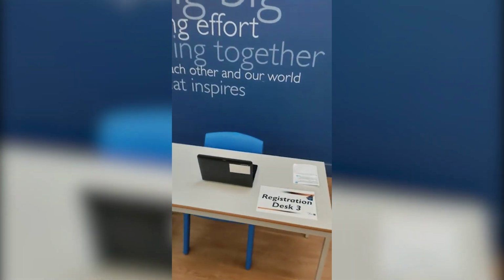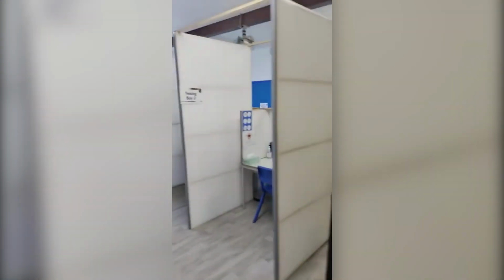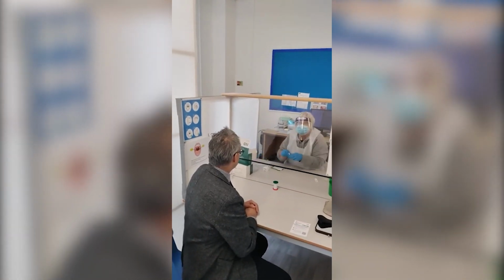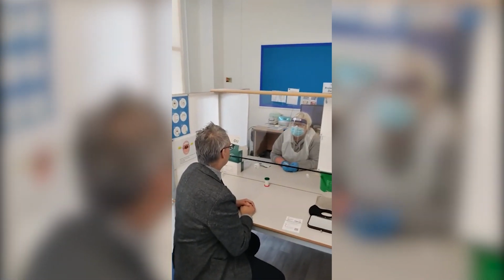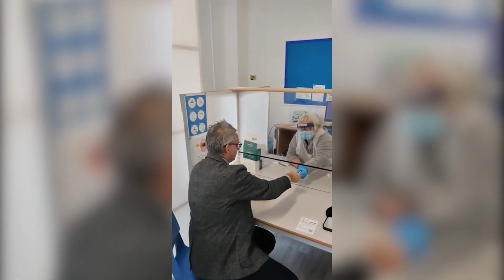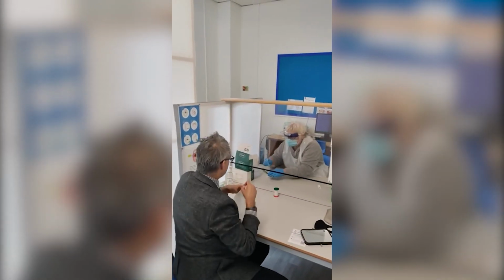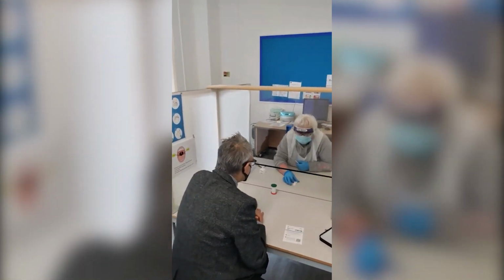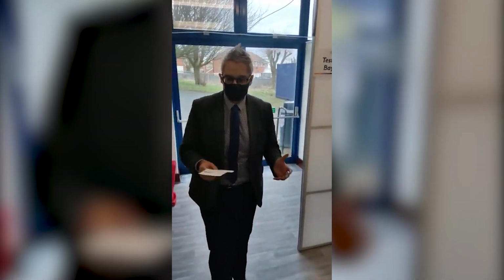Lateral Flow Testing at Beacon Hill Academy